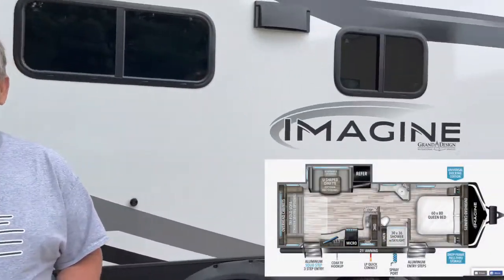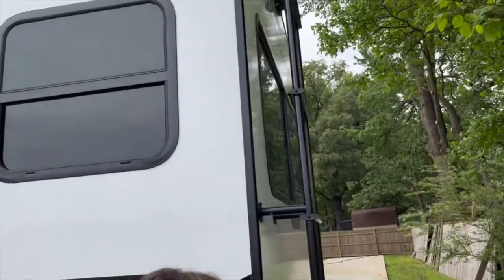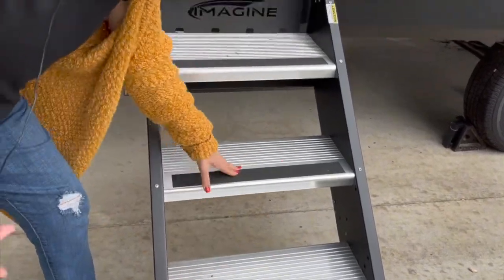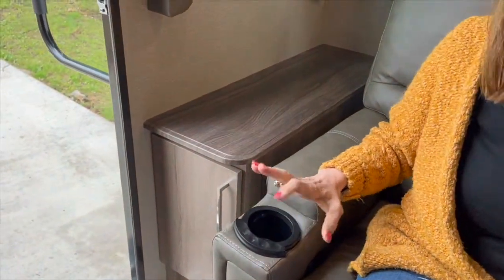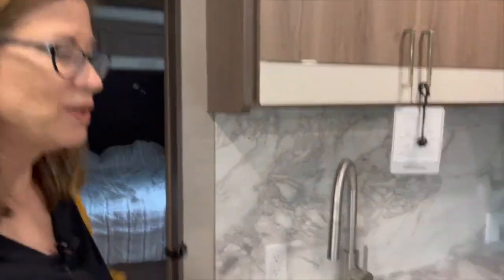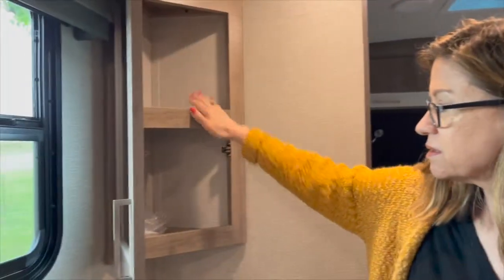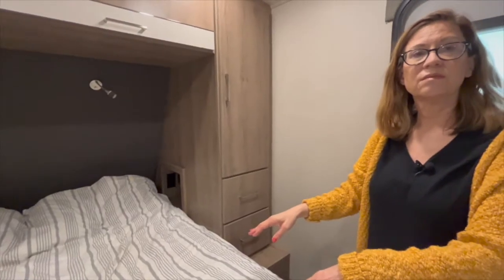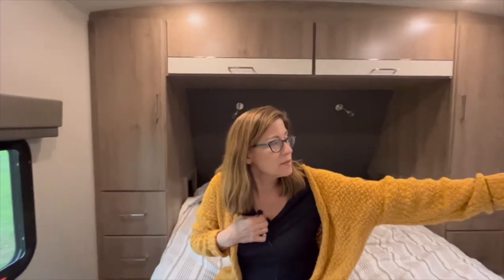2022 GRAND DESIGN IMAGINE 2500RL WALK THRU. Let's Go RVing!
In this episode Our American Travel is touring the Grand Design Imagine 2500RL. .  It features rear living, a full size queen bed and heated massaging recliners. We have loved our Grand Design Imagine 2500RL in our first two stays in it.   Let's Go RVing!